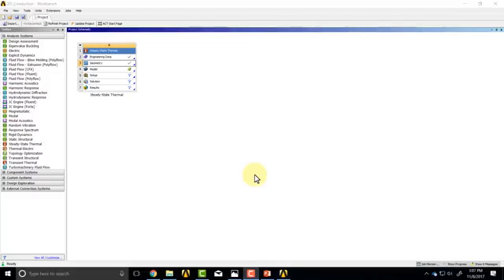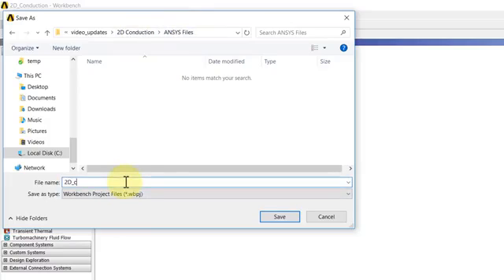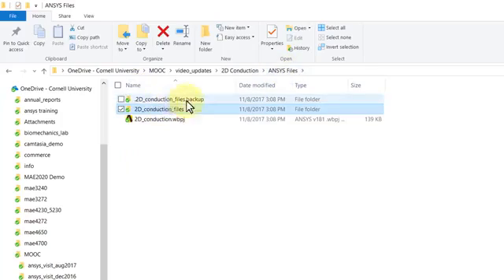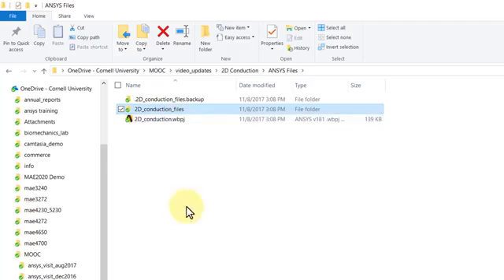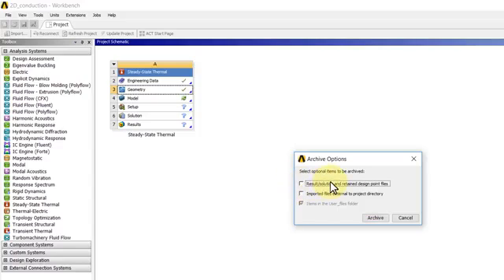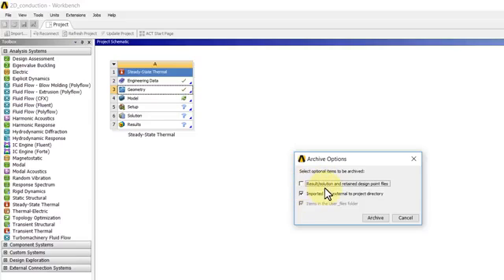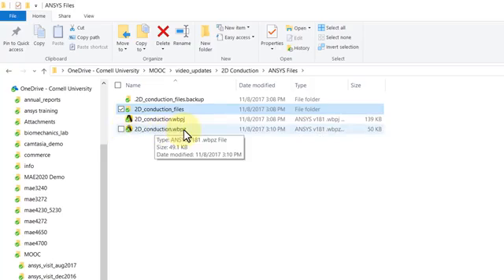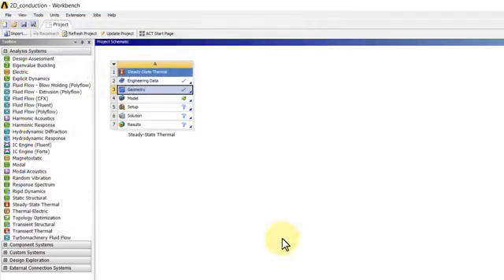Lecture 33 // Save Project in Ansys // Ansys Complete Course // Engineering Simulation